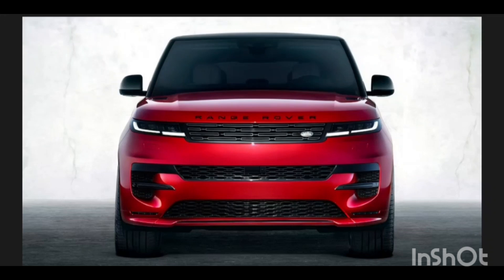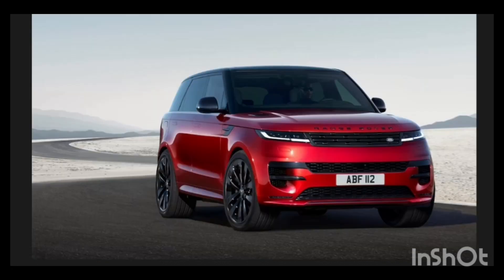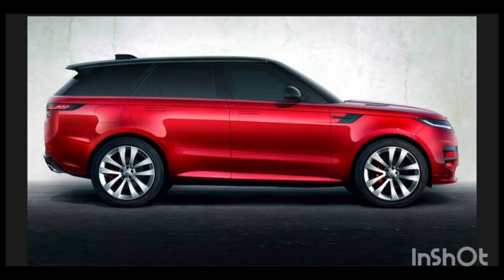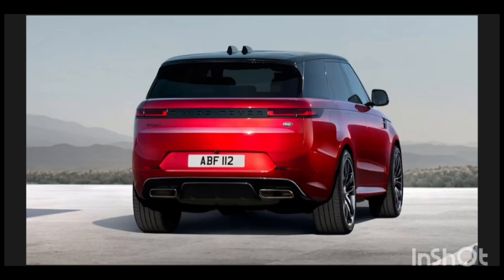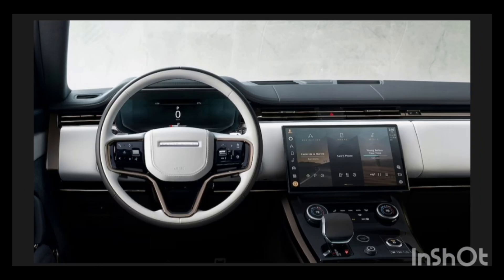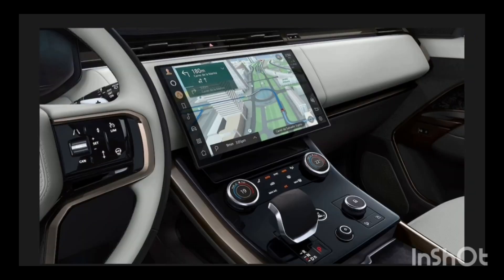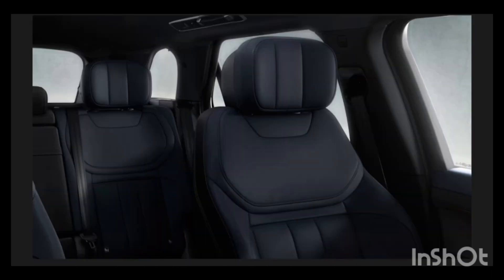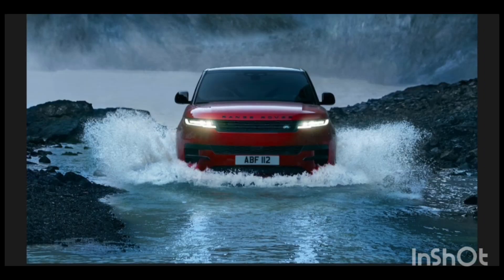2023 Range Rover Sport First Look: The Flagship V-8 Survives an Electric Overhaul